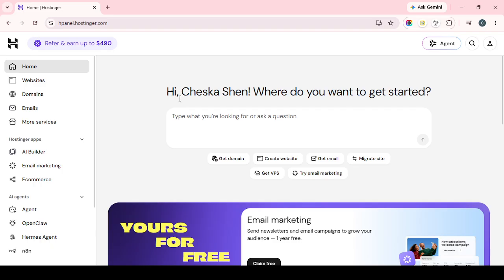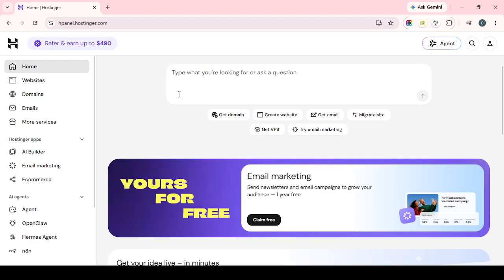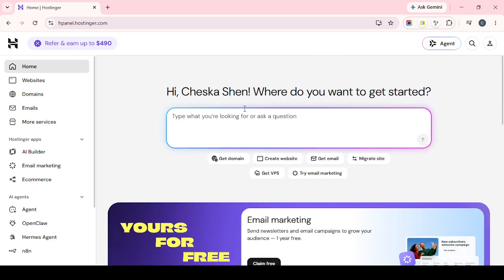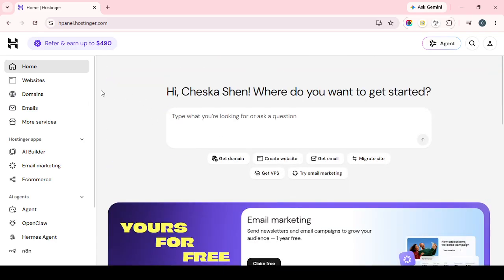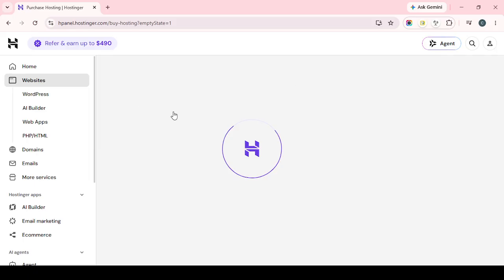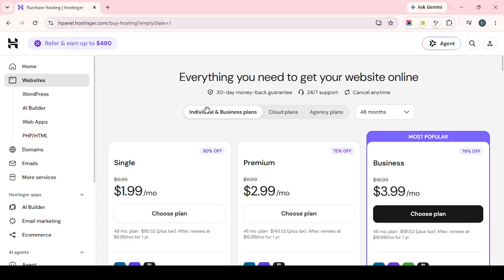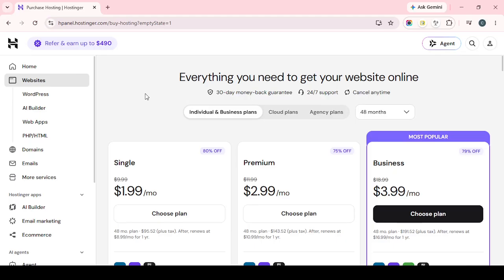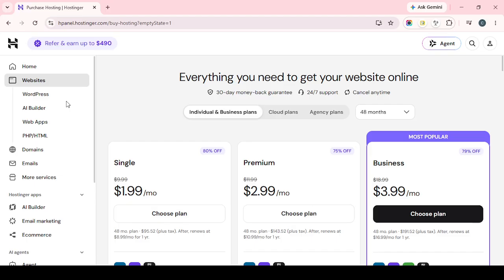How To Connect Domain On Hostinger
Connect any external domain to your Hostinger web hosting! Step-by-step guide on updating nameservers, pointing A records, and getting your site live in minutes.